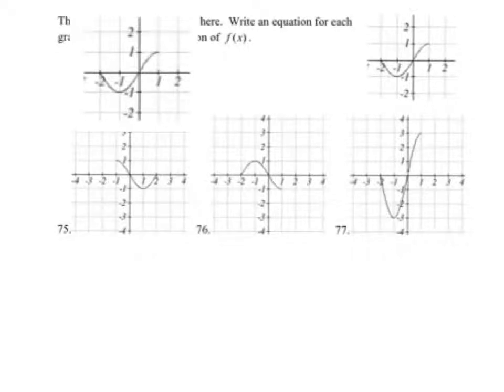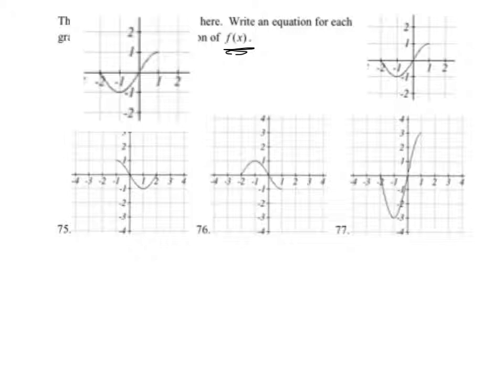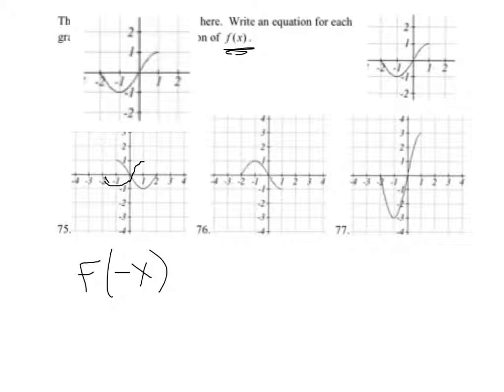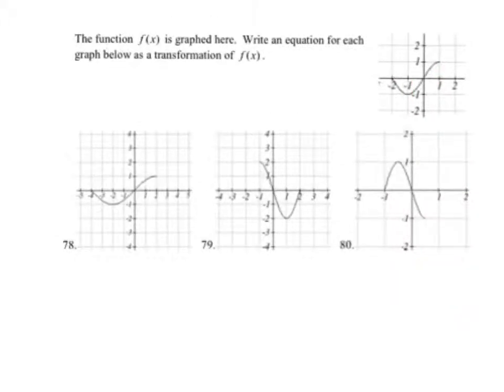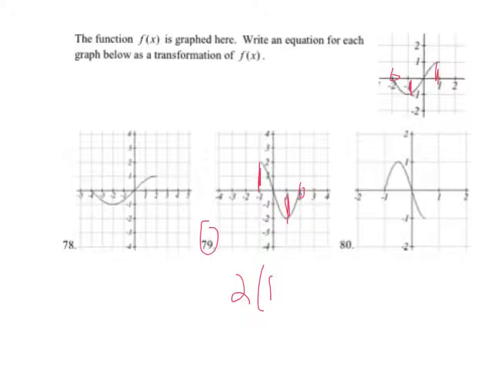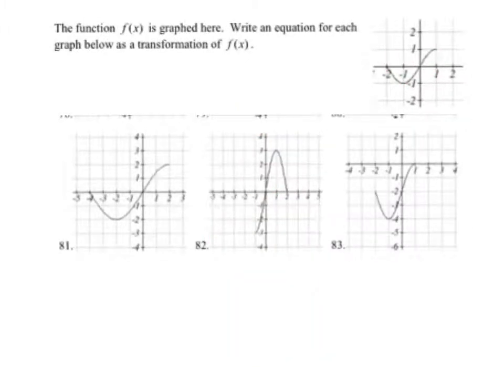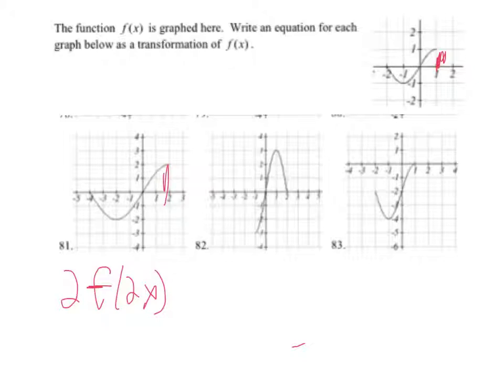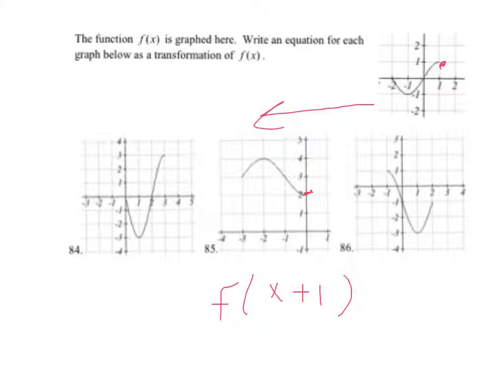Lippmann p 87 odds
lippman 1-5 pg 87